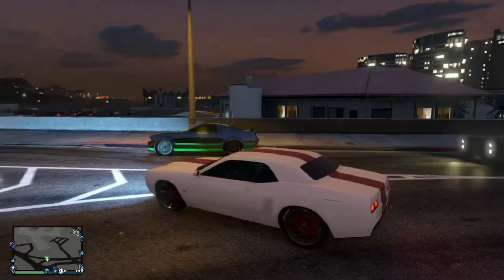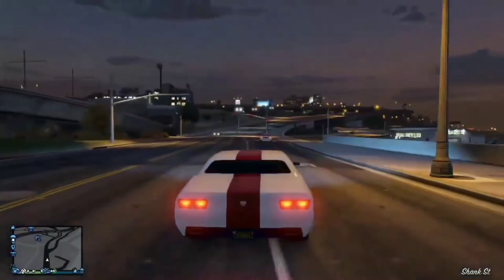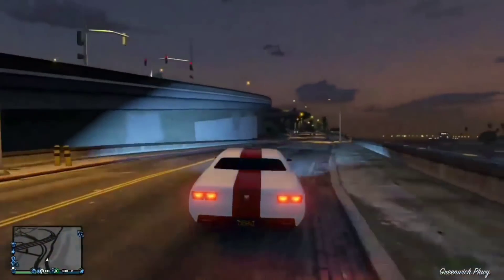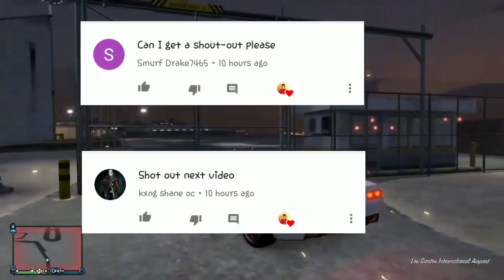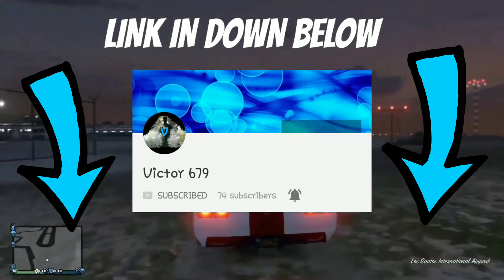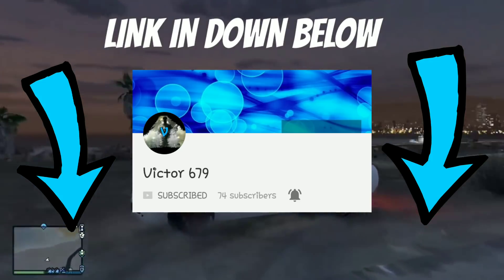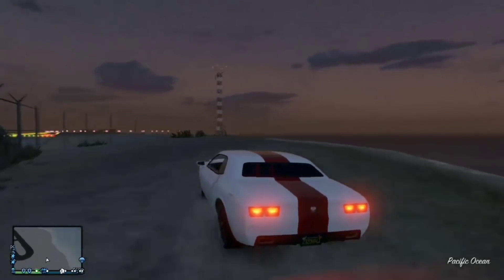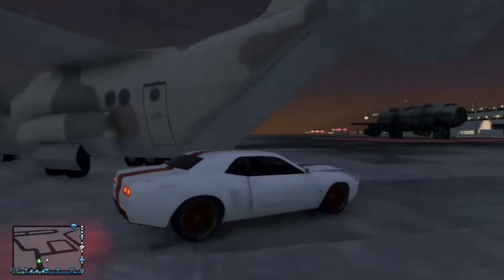GTA 5 ONLINE) How to open the titans back door /cargobob and fit cars!!!